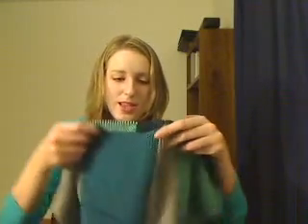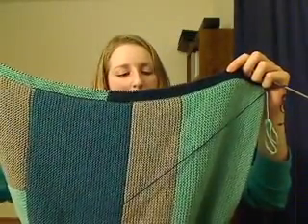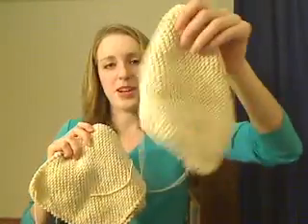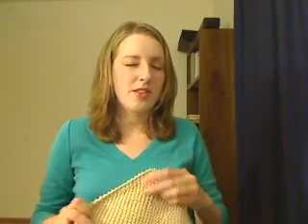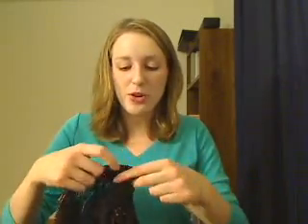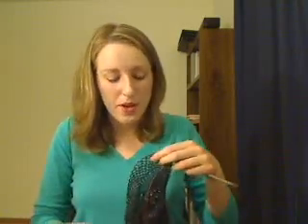Episode 40, Part 1 - The Siren's Song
An old college course is out to get me for my hubris.